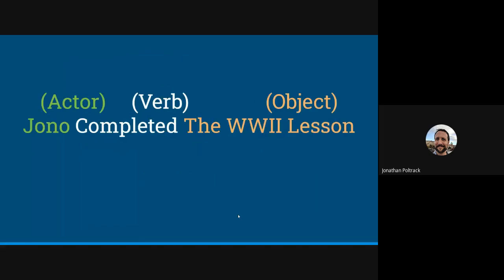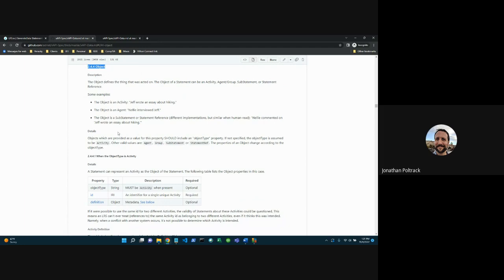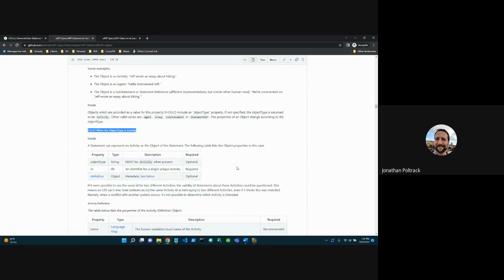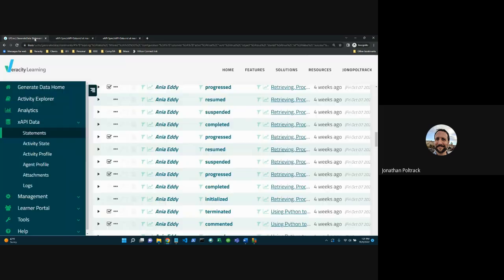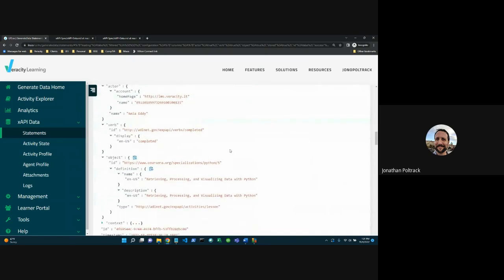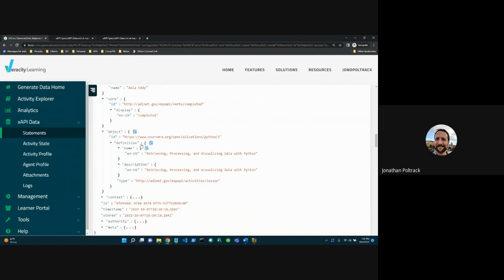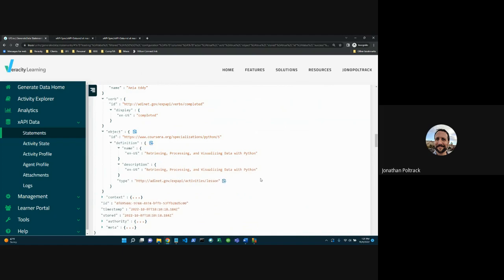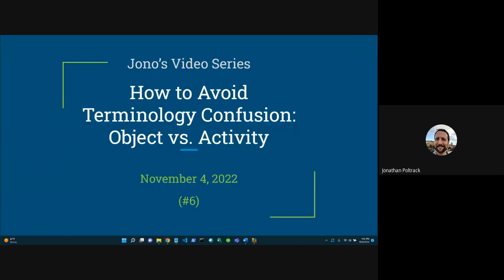Getting Started - How to Avoid Terminology Confusion, Object vs Activity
Video 00006
Getting Started
How to Avoid Terminology Confusion, Object vs Activity
From 20221104